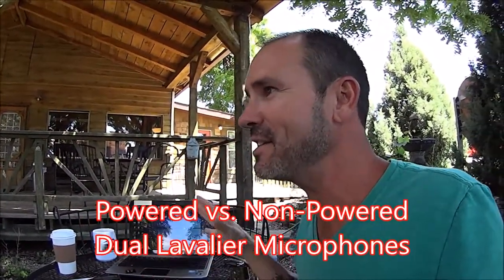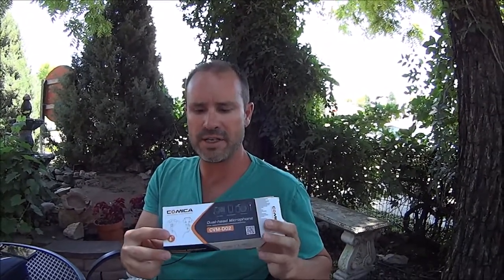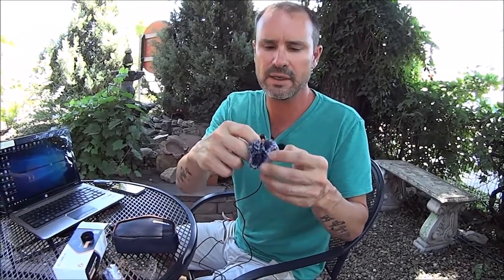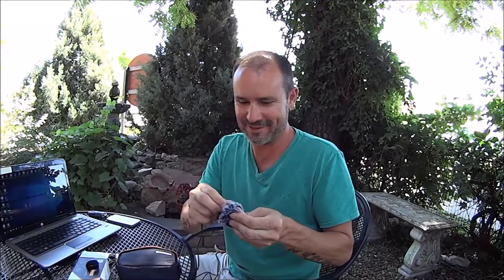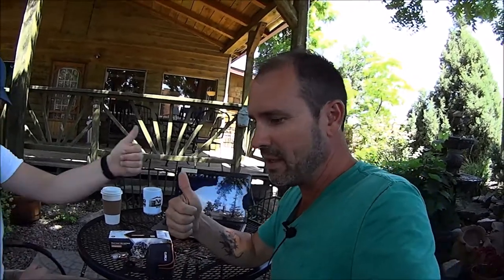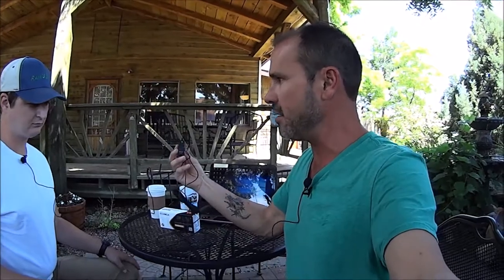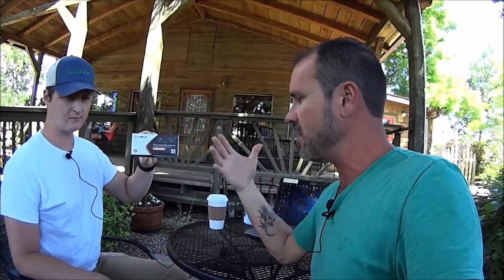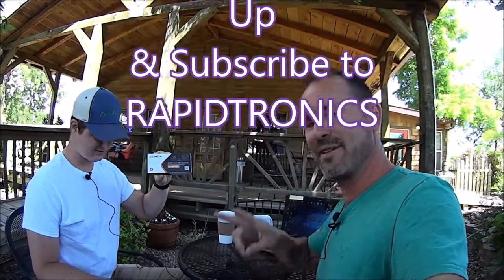Comica CVM-D02 Dual-head Lavalier Mic vs. Movo LV20 Battery-Powered Lavalier mic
This is a comparison of the Comica CVM-D02 Dual-head Lavalier Lapel Microphone vs. the Movo LV20 Dual Capsule Battery-Powered Lavalier.  One is battery powered and one is not.  Each one seems to have its own benefits.  I thought the powered mic would be a lot louder and clearer, but its really not that much better.  The thing I really liked about the Comica mic is the fact that they include the smartphone adapter and the GoPro adapter in the box!  What do you think?  Which one do you like better?

The Movo?

Or the Comica?